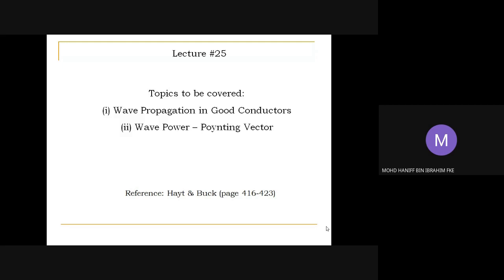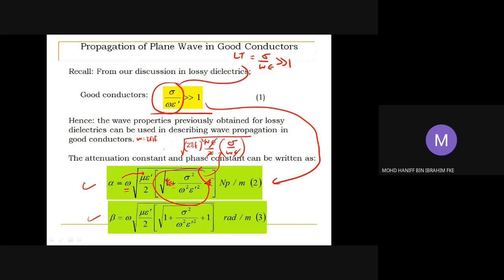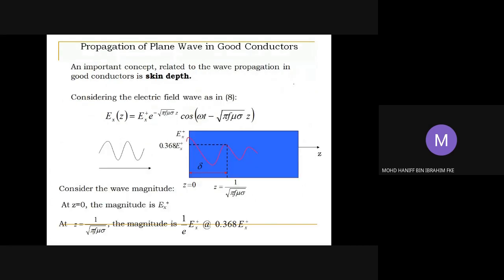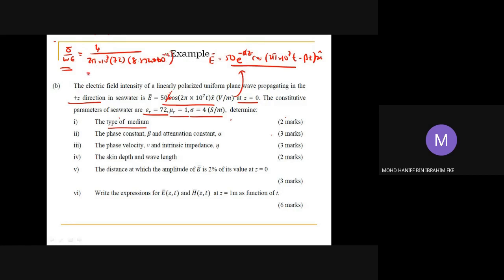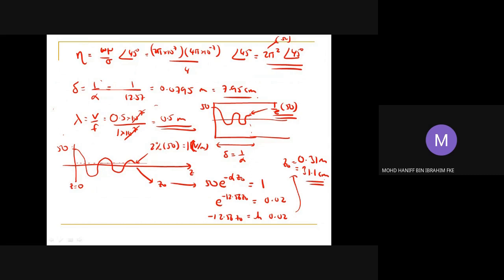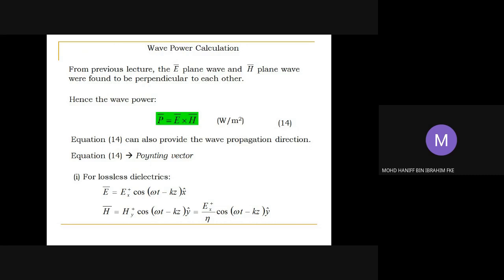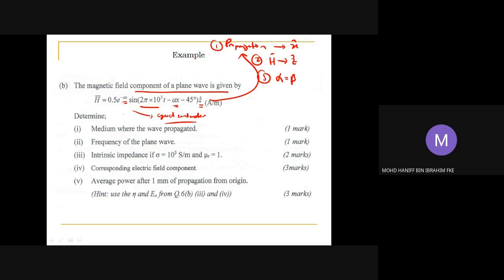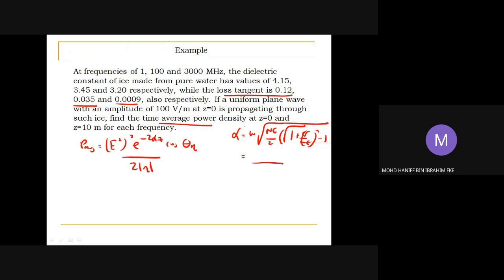EMT W14 (Wave propagation in conductor and Poynting Theorem)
Wave propagation in conductor and wave power calculation